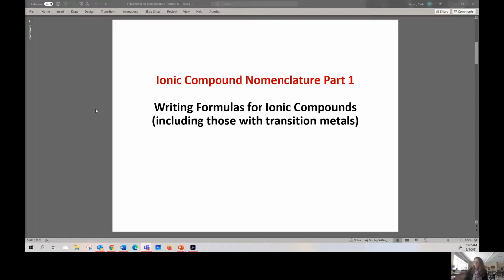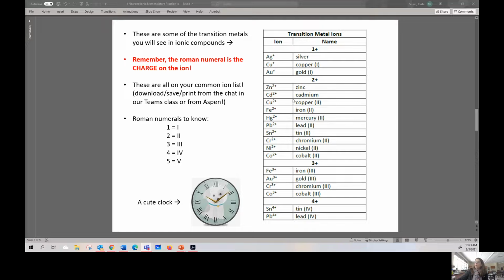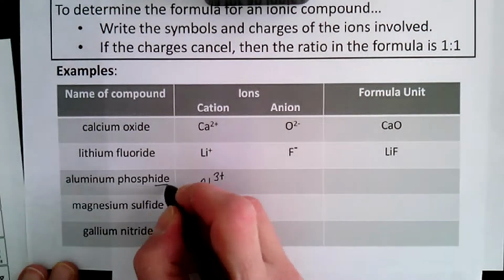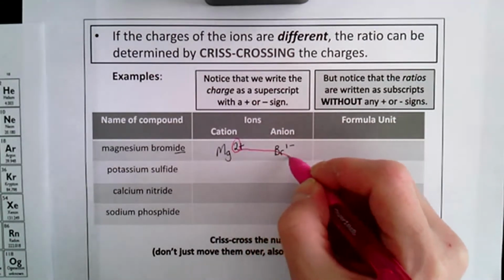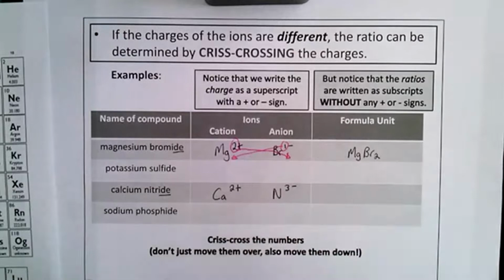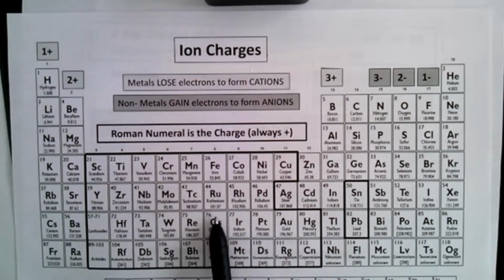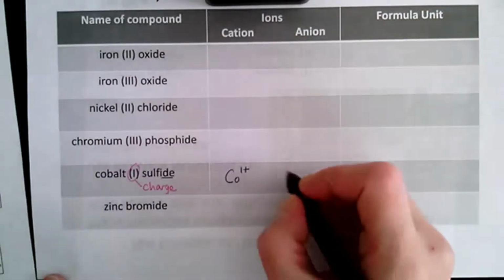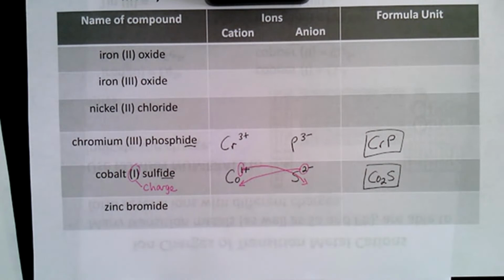Part 1 Ionic Compound Nomenclature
Writing formulas for ionic compounds, including those with transition metals.